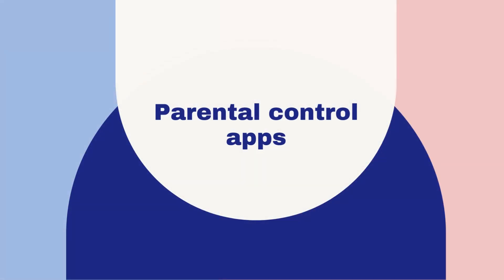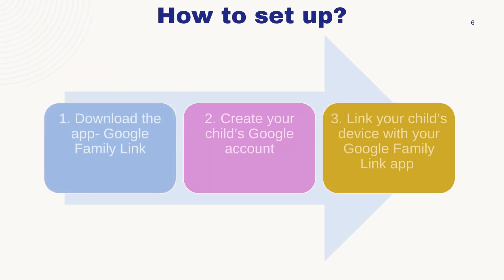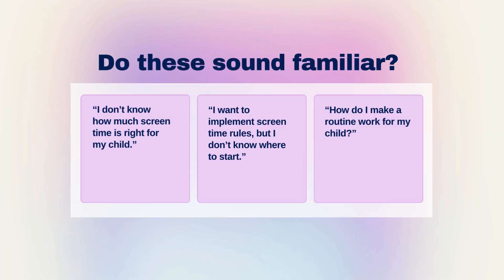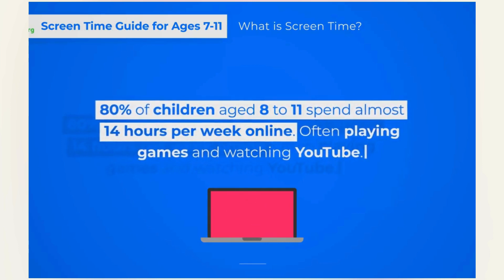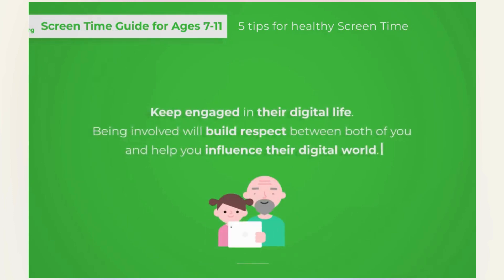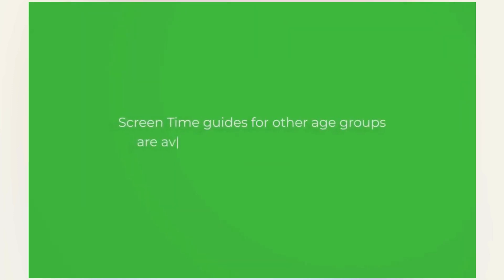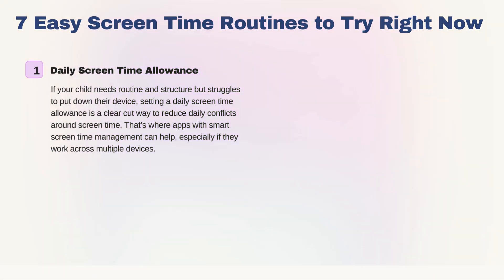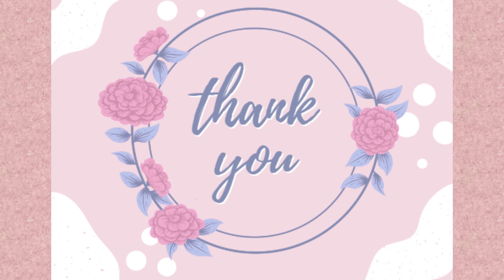ICT MP Establishing A Healthy Digital Habit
Technology is progressively becoming a part of our daily lives & many of our children today are brought up in an environment surrounded by digital gadgets. This sharing aims to provide parents with some tips on how to better support their child in the digital age in the course of the learning journey in school.